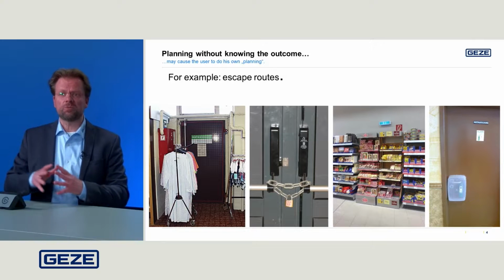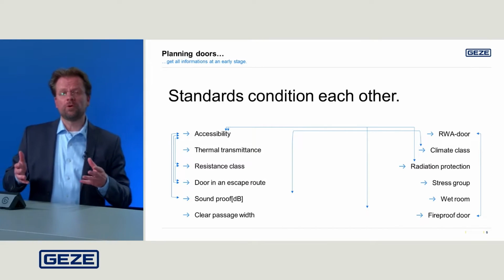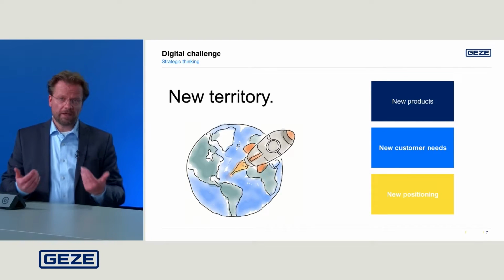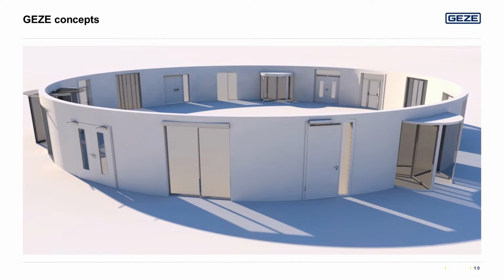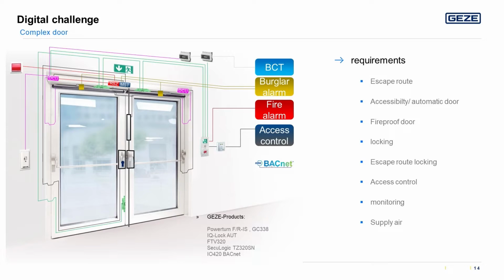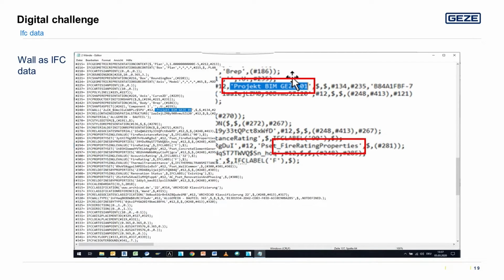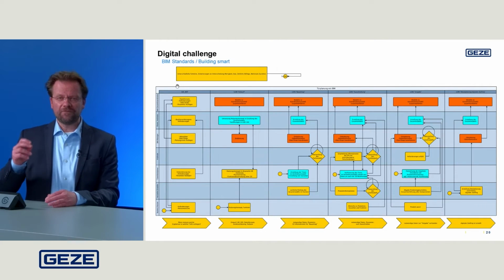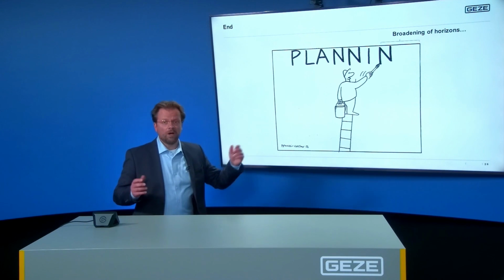Integral planning with BIM projects | GEZE expert knowledge | English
BIM has long been the magic word in the industry. Our expert Olaf Thies will show you how you can best use BIM when planning doors, which interfaces and programs you need, and he will guide you through the detailed planning of complex planning projects using clear examples.

00:00 intro
00:34 planning doors
02:19 getting all the information
04:22 digital challenge
05:42 BIM is about data
08:00 process
09:33 visualization in a cave
11:12 planning complex doors
13:32 the IFC format and parameters
18:05 the process of door planning
19:28 doortype library
21:10 our planning service
22:11 be in exchange!
23:32 outro

Are there still any questions?

(Mon – Thu: 7.30 a.m. – 5 p.m. / Fri: 7.30 a.m. – 4 p.m.)

(Mon – Thu: 9 a.m. – 4 p.m. / Fri: 9 a.m. – 3 p.m.)